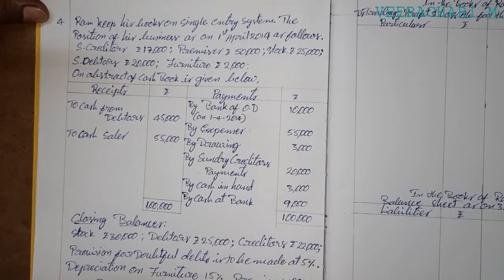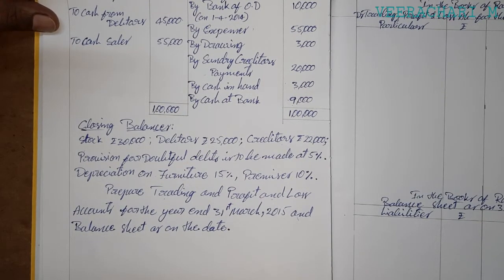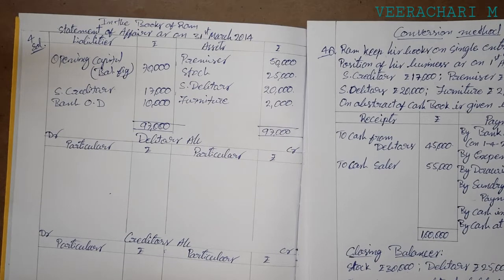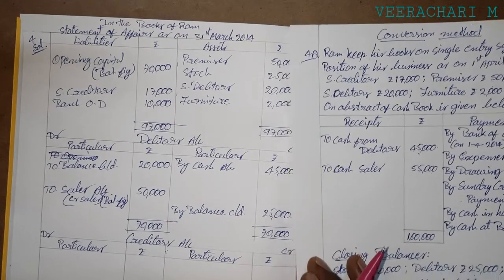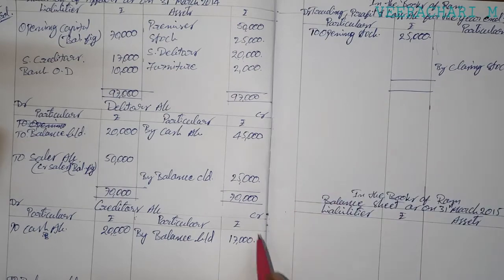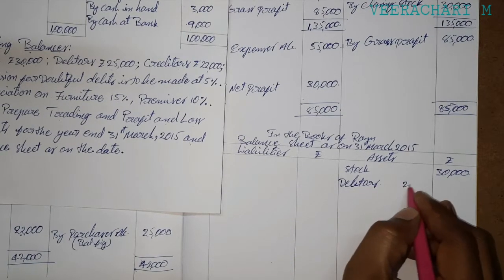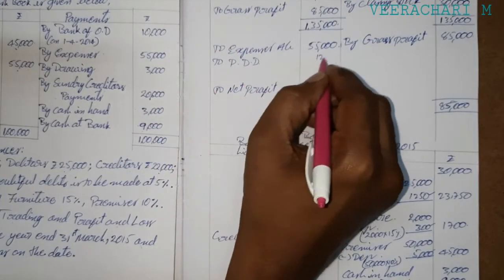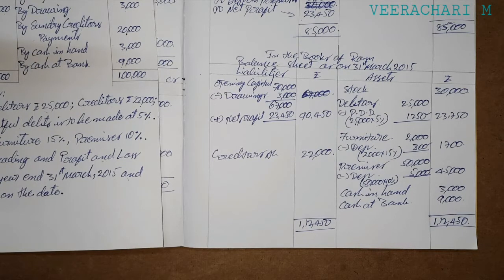ACCOUNTS FROM INCOMPLETE RECORDS SINGLE ENTRY SYSTEM Prob 4 Conversion Method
ACCOUNTS FROM INCOMPLETE RECORDS SINGLE ENTRY SYSTEM Prob 4 Conversion Method ACCOUNTS FROM INCOMPLETE RECORDS Prob 4 Statement of Affairs - Conversion Method – Trading and Profit & Loss  - Debtors Account - Creditors Account - New Balance Sheet after Adjustments - Single entry system